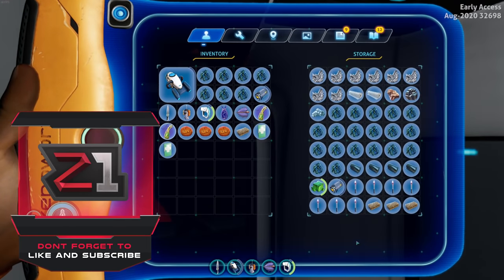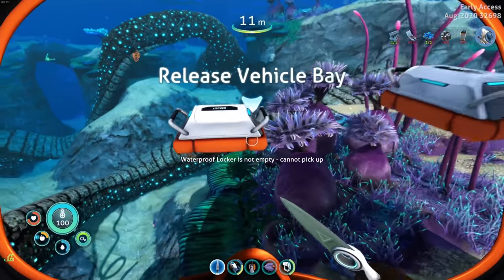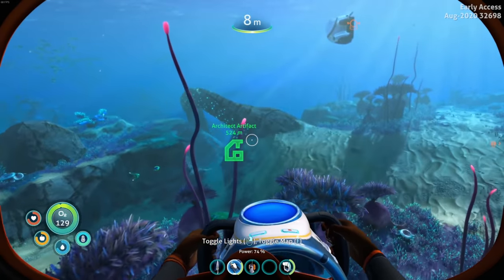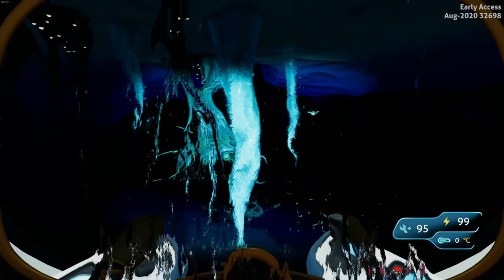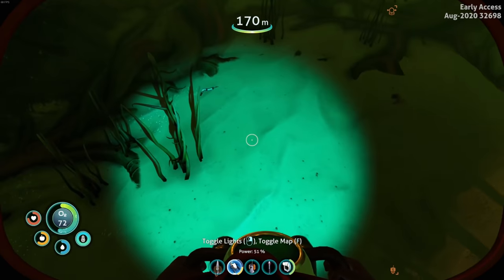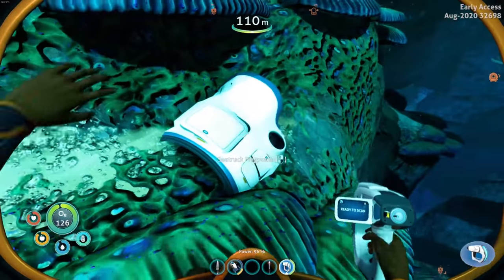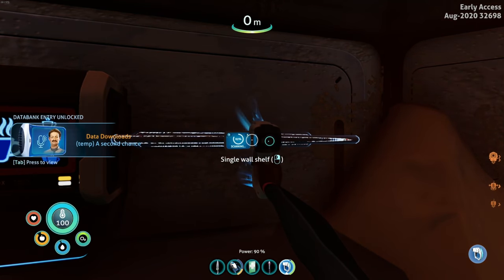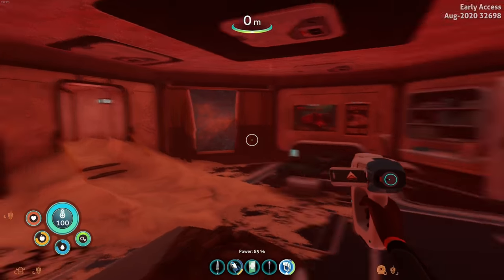Lets Build a SEATRUCK! Subnautica Below Zero Update | Z1 Gaming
Lets Get Social ?!!